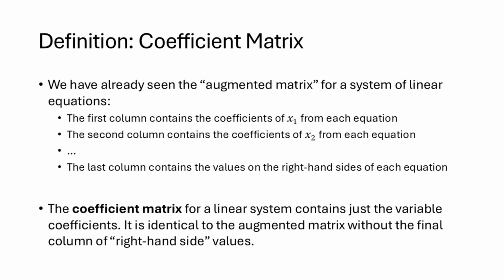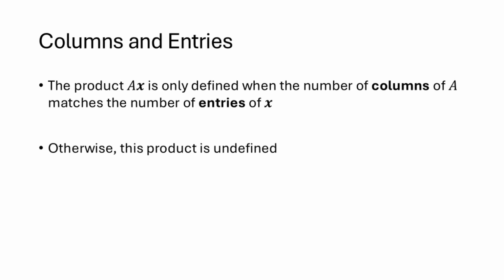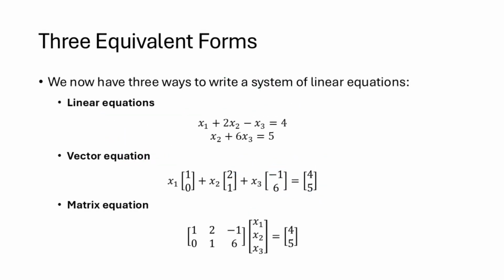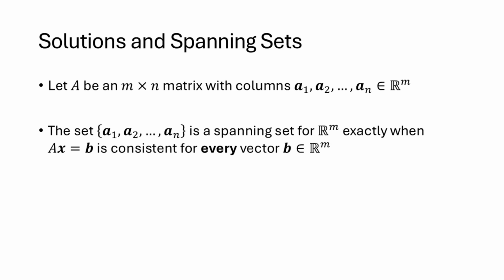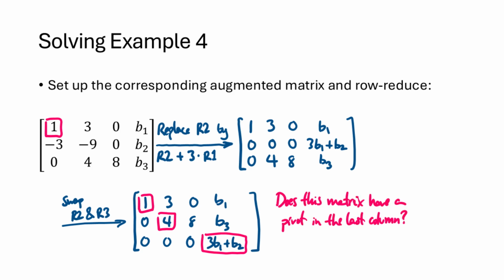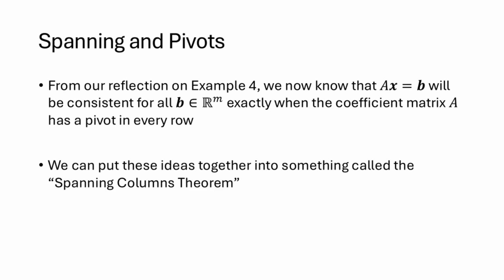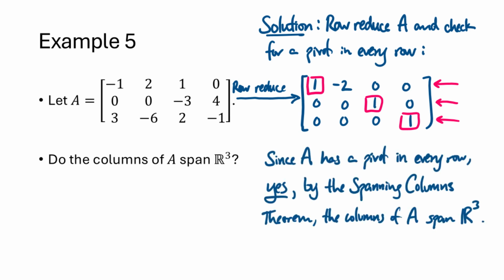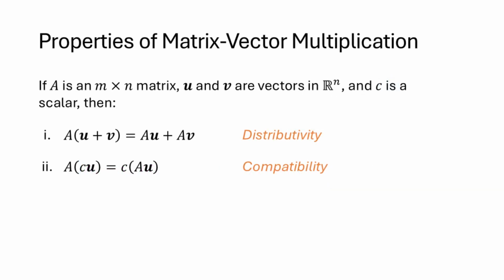Linear Algebra Lectures - Lecture 9 Matrix Equations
In this video, we discuss how matrix equations can represent the same relationships as systems of linear equations and vector equations. We also discuss the Spanning Columns Theorem, which can be used to determine whether the columns of a given matrix span R^n.